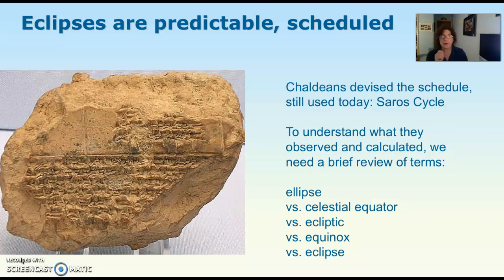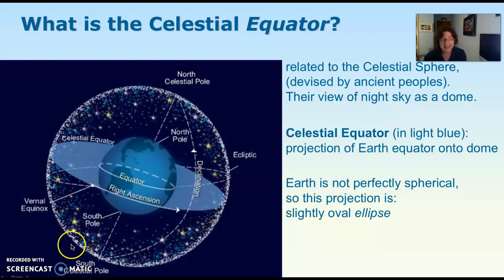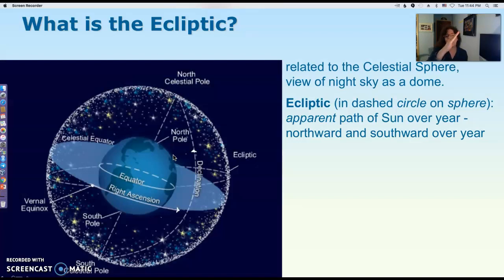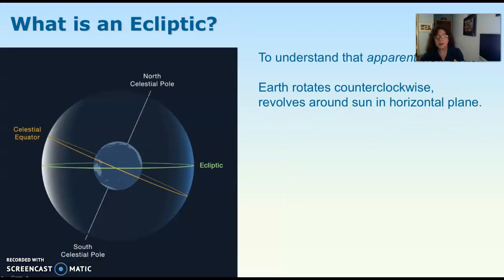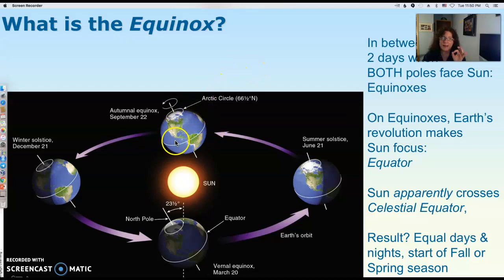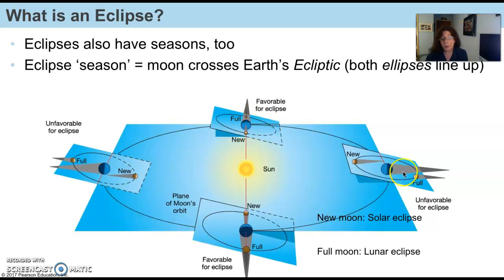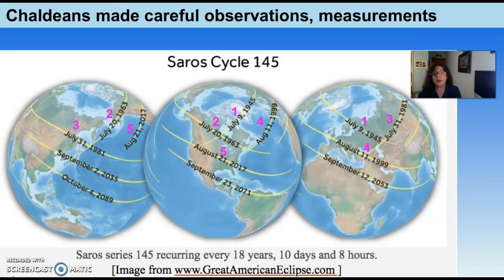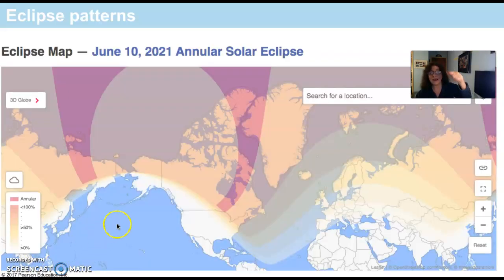Ch 2 I. Saros Cycle